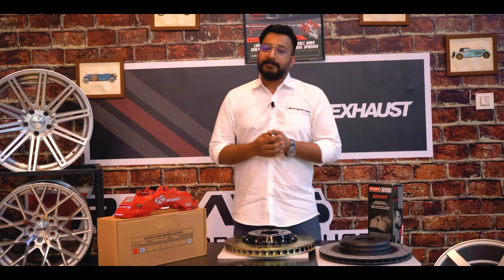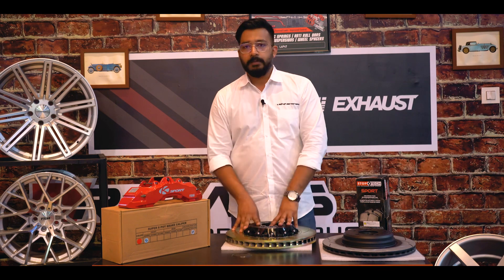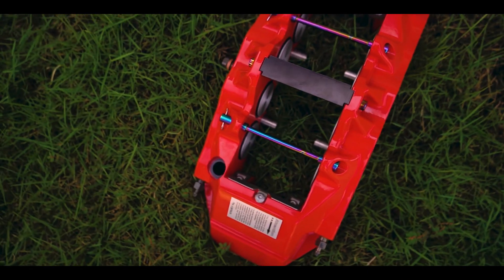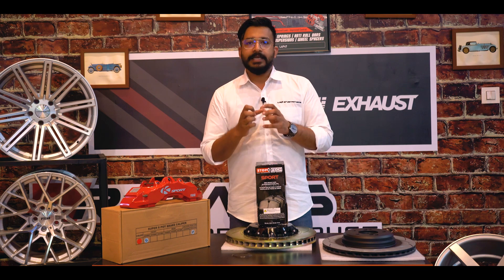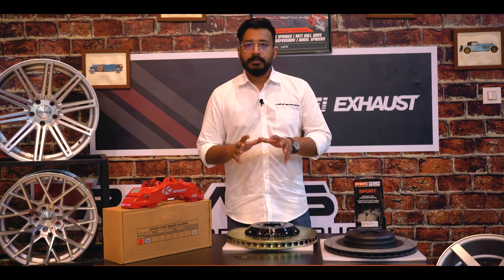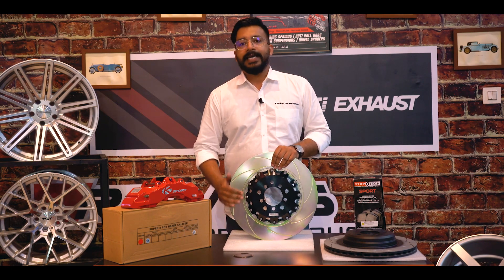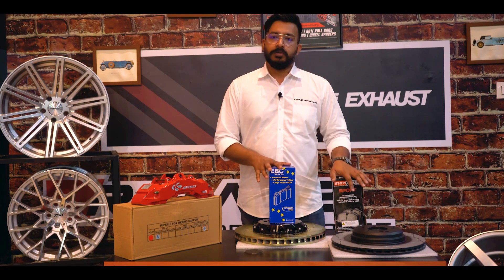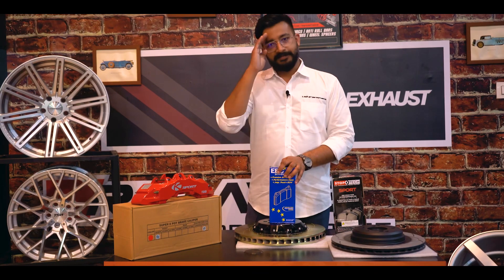Why brake upgrade - Lap47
Brakes are always a key factor when it comes to an automobile. Choosing the right brakes for your vehicle is very important

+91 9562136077